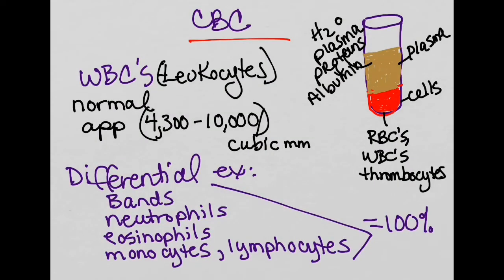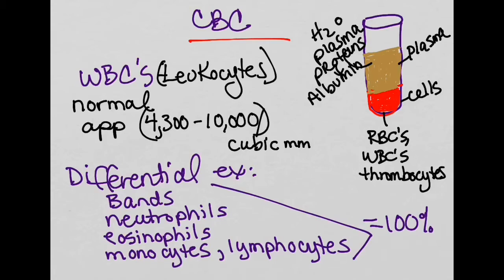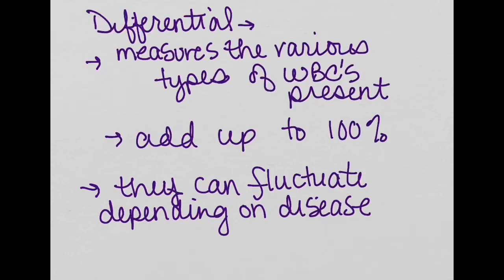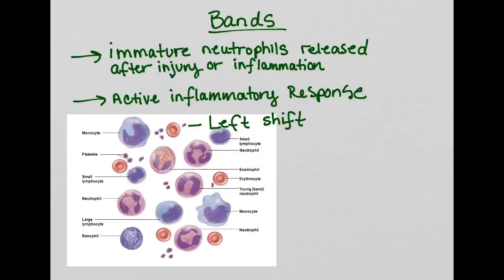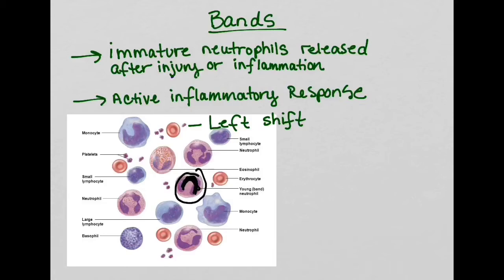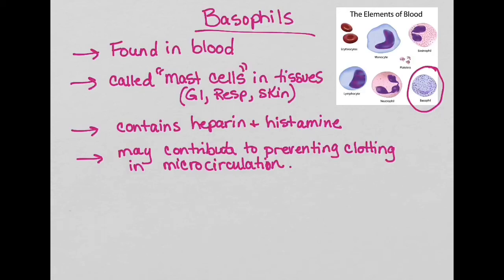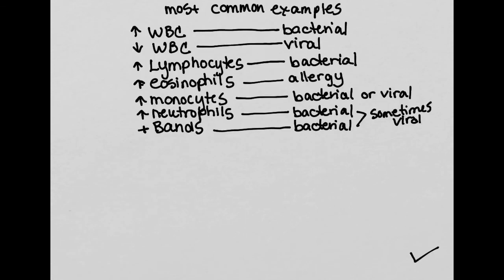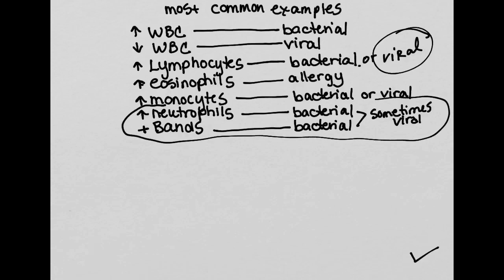CBC with Differential-Case Study